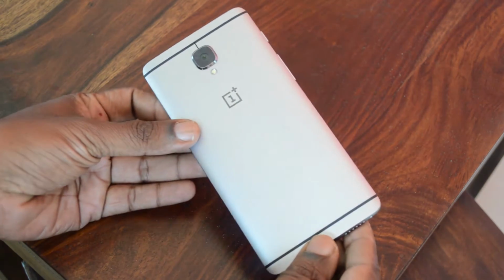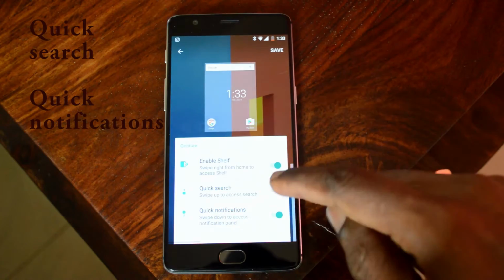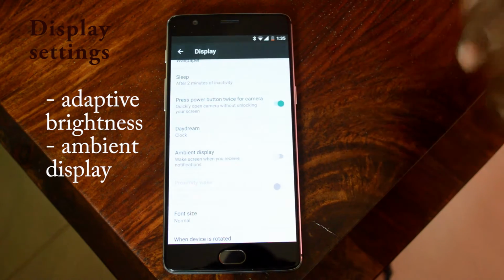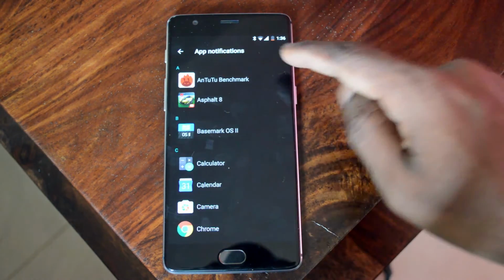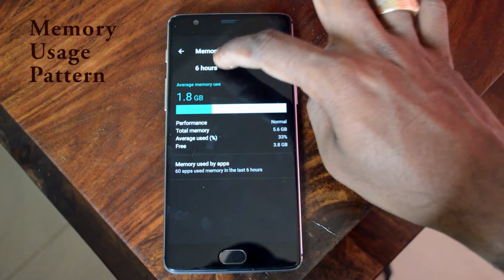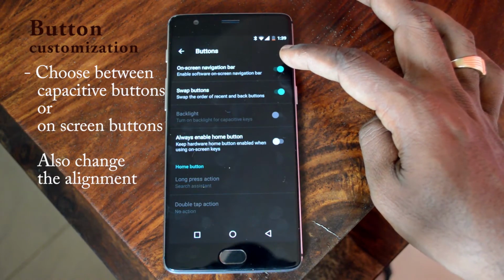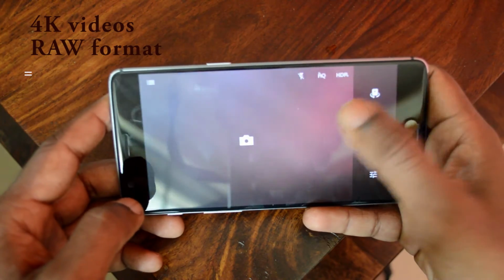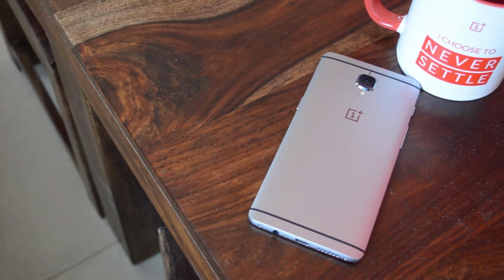OnePlus 3 Features, Tips and Tricks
OnePlus 3 breathes Oxygen as its UI. Here are the list of features that comes along to simplify the user experience.